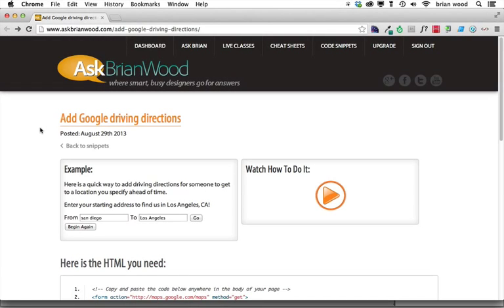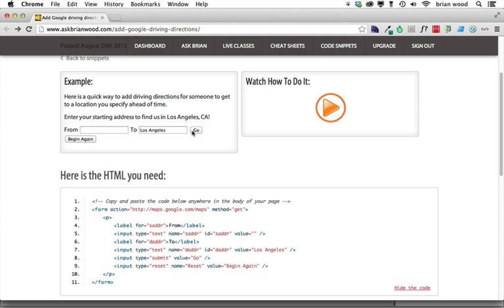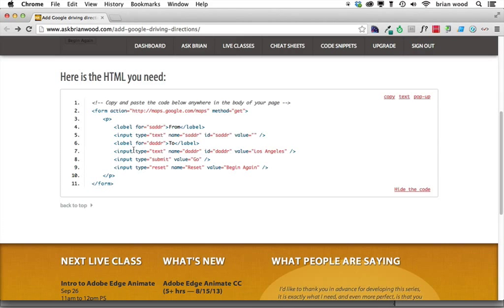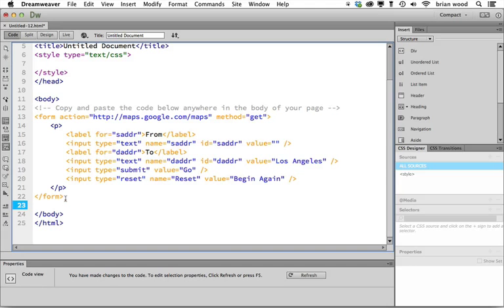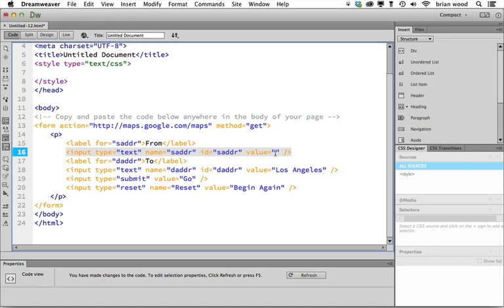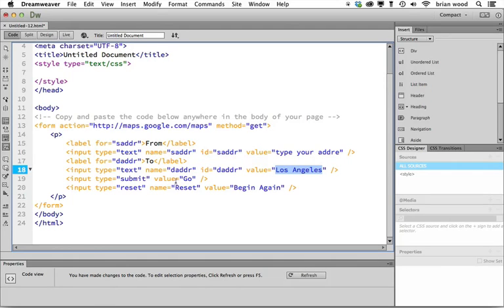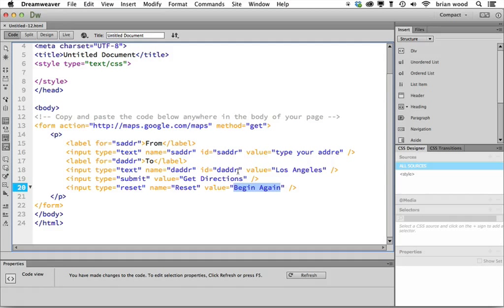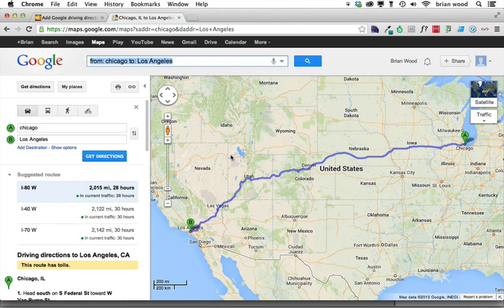Add Google Drive Directions to your web page